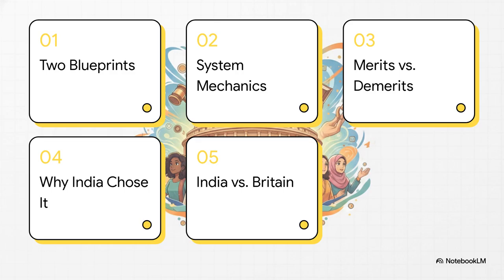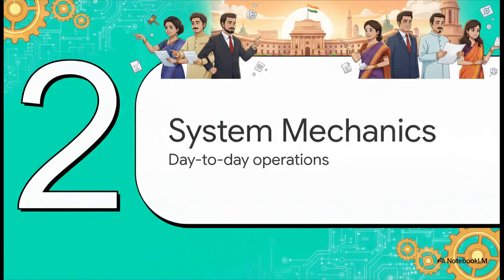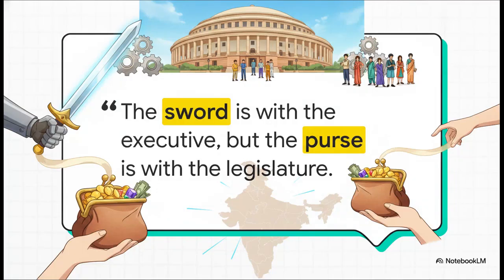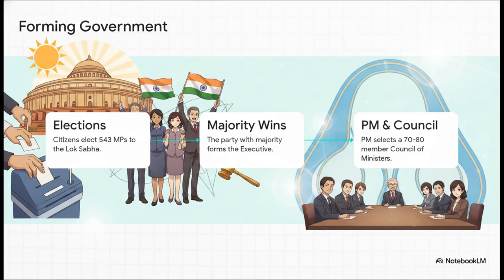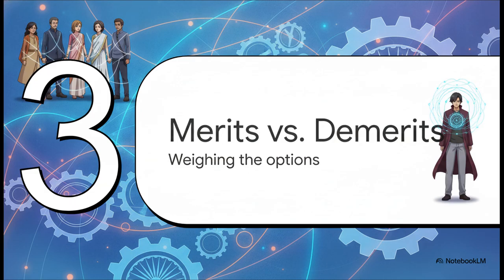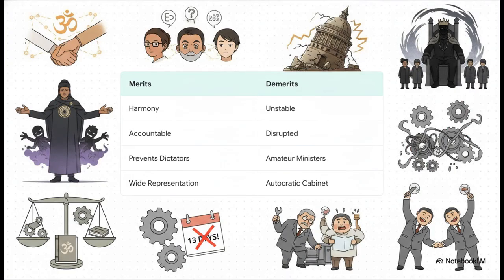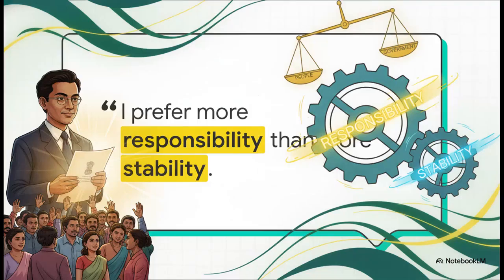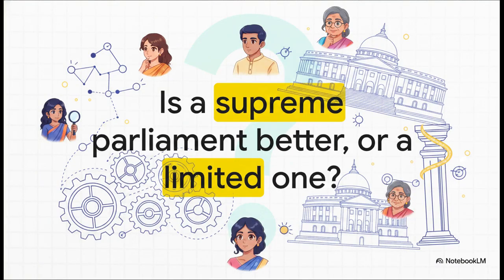Structural Dynamics of the Indian Parliamentary System | Indian Polity | UPSC | Prelims + Mains-13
# Welcome to Your Ultimate Competitive Exam Learning Hub!

Preparing for **UPSC, TGPSC (TSPSC), or APPSC**?

This channel is dedicated to providing **high-quality, structured, and easy-to-understand educational content** for aspirants preparing for:

* UPSC Civil Services Examination (IAS, IPS, IFS)
* TGPSC / TSPSC Group 1, Group 2, Group 3 & Group 4
* APPSC Group 1, Group 2, Group 3 & Group 4
* Other State PSC and Government Competitive Examinations

Our mission is to make learning simple, accessible, and effective through AI-powered educational content, comprehensive explanations, and organized study resources.

### What you'll find on this channel:

📘 Complete subject-wise lecture series

📖 Detailed explanations of History, Polity, Economy, Geography, Environment, Science & Technology, Ethics, Governance, Agriculture, International Relations, Current Affairs, Aptitude, Reasoning, English, Telugu, and more

📄 PDF-based learning sessions that explain every important concept chapter by chapter

🎙️ AI-assisted educational videos and NotebookLM-powered discussions that simplify complex topics

📝 Previous Year Questions (PYQs) with detailed analysis

🎯 Exam-oriented preparation strategies for Prelims and Mains

📚 Revision videos, one-shot courses, and quick concept refreshers

💡 Study techniques, answer writing guidance, and exam tips

🌍 Coverage of both national and state-specific topics, including Telangana and Andhra Pradesh history, geography, economy, culture, and government schemes

Whether you're starting from scratch or revising before the exam, our goal is to help you build strong conceptual understanding—not just memorize facts.

Every video is designed to save you time while providing accurate, structured, and exam-relevant knowledge.

**Study Smart. Stay Consistent. Crack the Exam.**

History videos: Indian History, Ancient History, Medieval History, Modern History, World History, Freedom Movement, History Notes, History One Shot.
Polity videos: Indian Constitution, Indian Polity, Governance, Fundamental Rights, Parliament, Supreme Court, Constitution Notes.
Economy videos: Indian Economy, Budget, Economic Survey, Inflation, RBI, Banking, Fiscal Policy, Economy Notes.
Geography videos: Indian Geography, World Geography, Physical Geography, Environment, Climate Change, Maps.
Science & Technology videos: Science and Technology, Space, Biotechnology, AI, Robotics, ISRO, General Science.